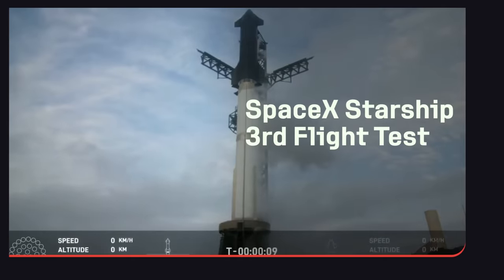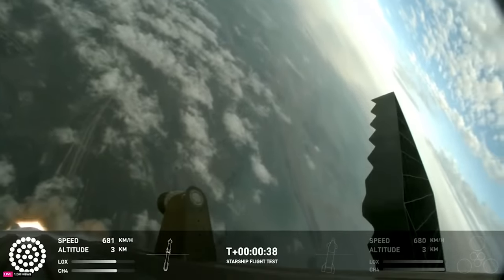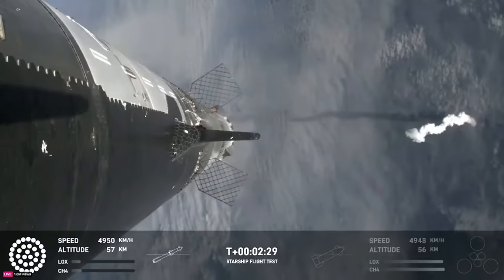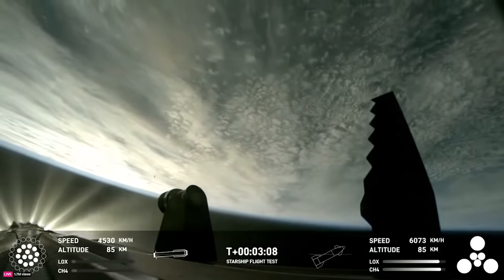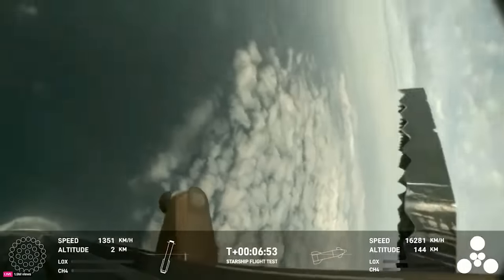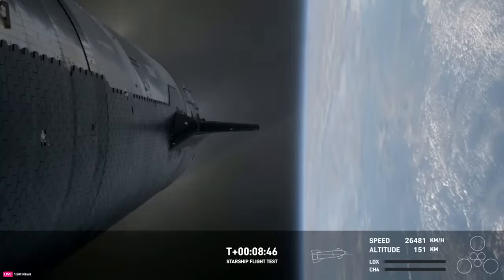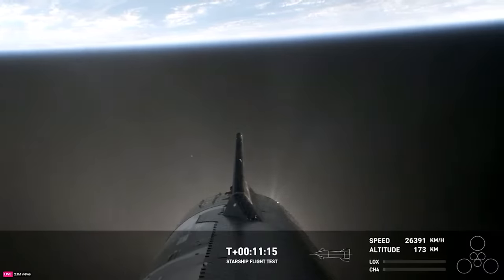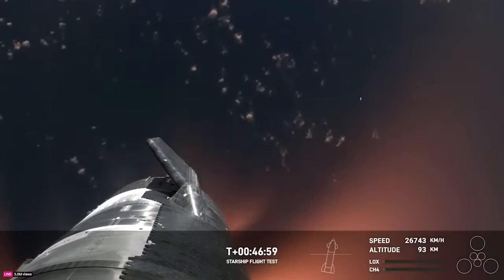SpaceX Starship Reaches Space in 3rd Test Flight (Supercut)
SpaceX's Starship rocket successfully makes it to space in its 3rd test flight into orbit on March 14, 2024. Watch the recap right here.

0:00 Intro
0:12 Liftoff
1:04 Maximum Dynamic Pressure
1:23 Hot Staging Maneuver
1:45 Stage Separation
2:20 First Stage
2:32 Boosters Return to Earth
3:26 Starship Engine Cutoff Nominal Orbital Insertion
3:59 Starship Enters Space
4:19 Plasma Field View as Starship reenters the atmosphere
6:16 Loss of Signal with Starship